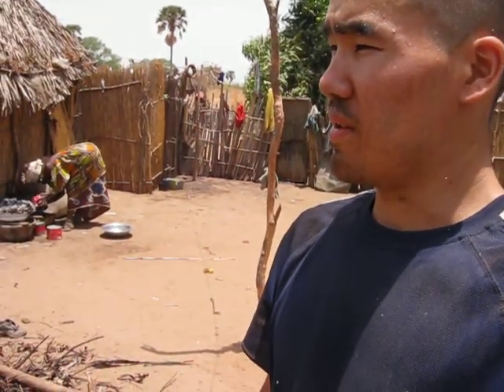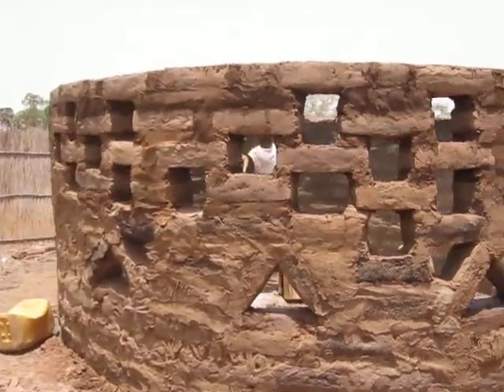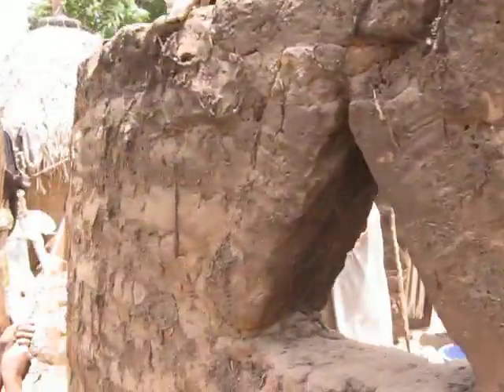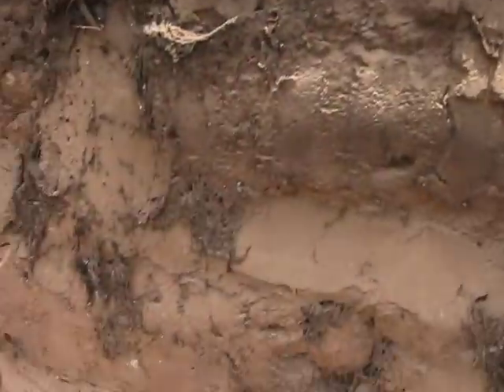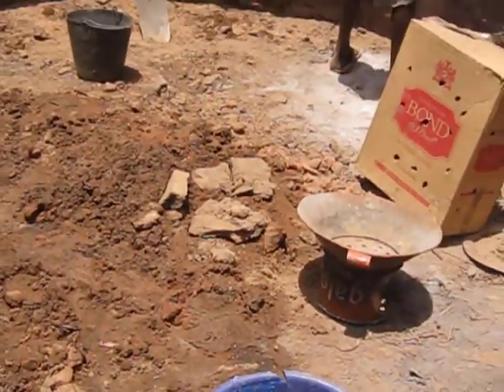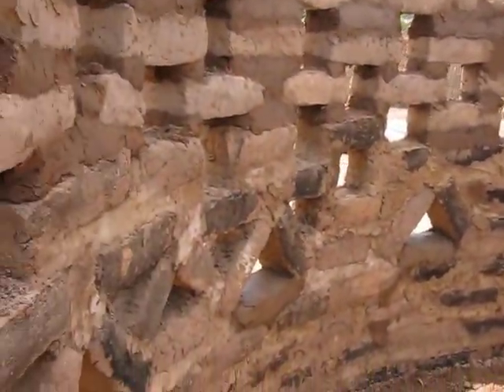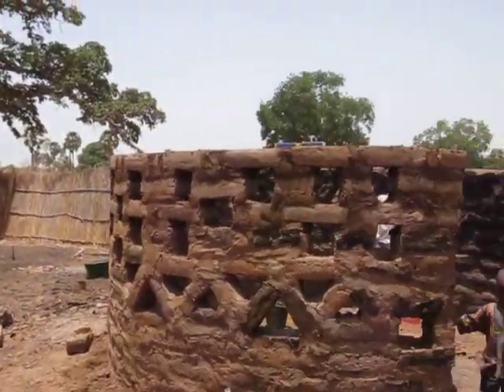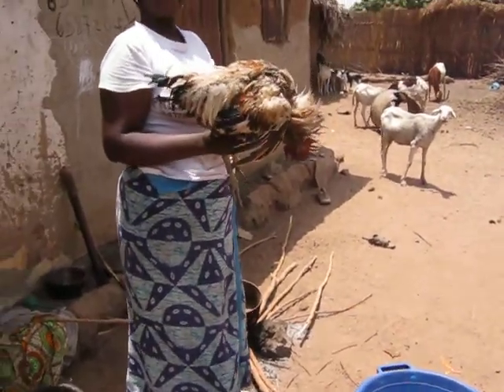Mariama Kitchen Progress 1